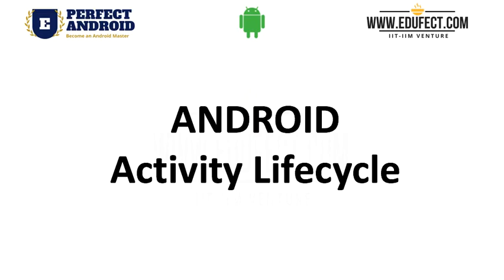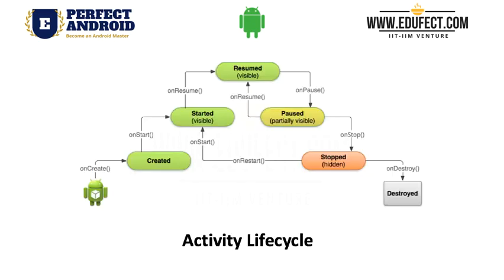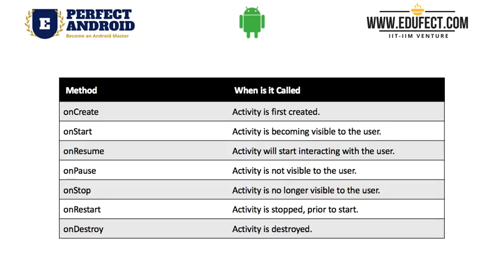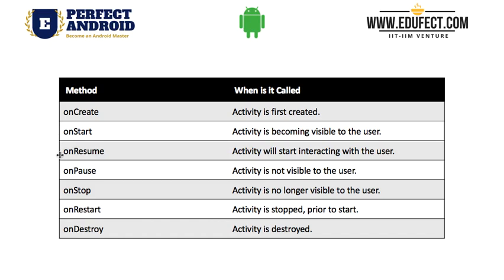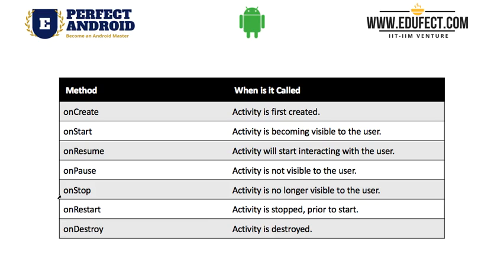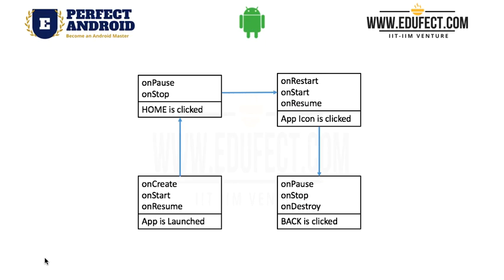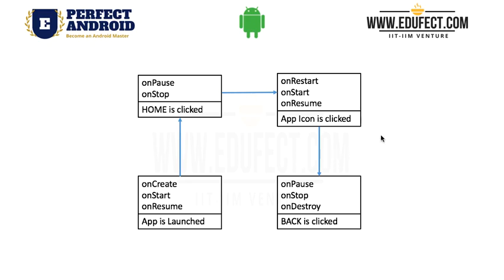Perfect Android : Activity Lifecycle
Perfect Android from Edufect : The best way to learn Android and develop great Android apps